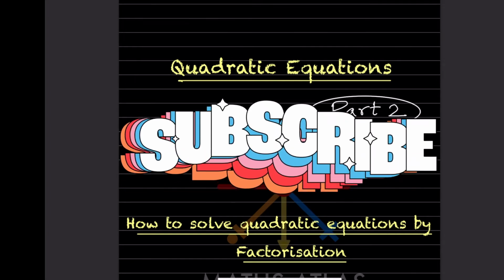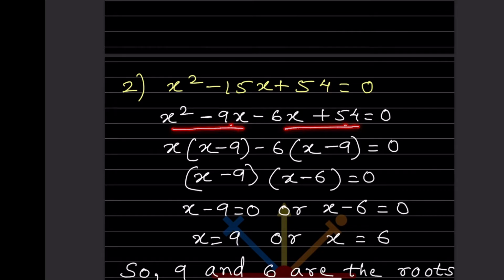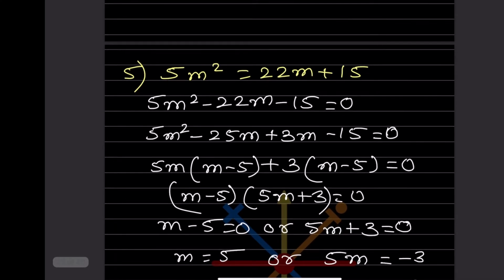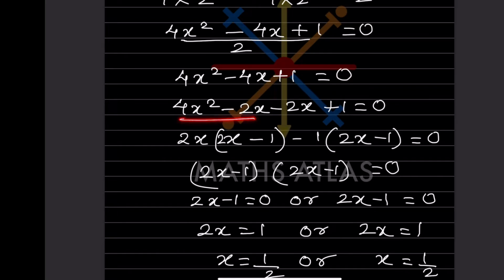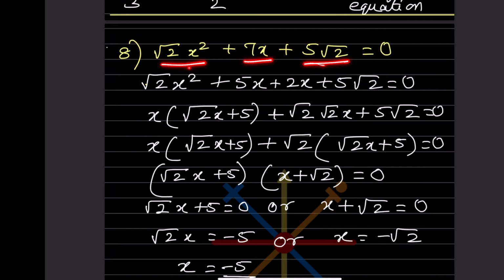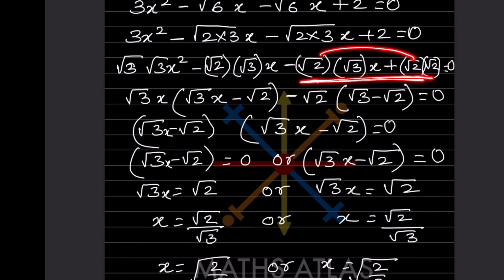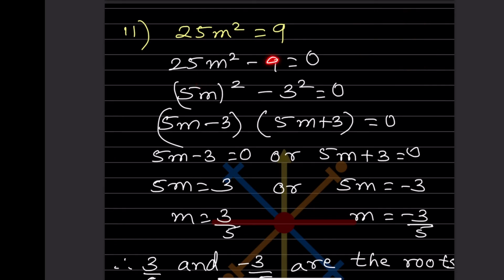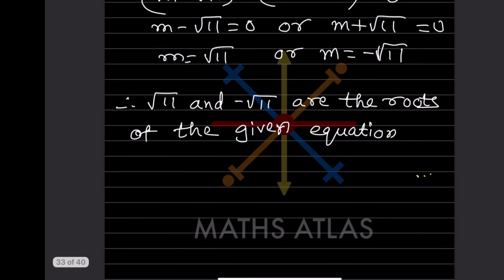Quadratic Equation| Factorisation method |Factoring Quadratics WITHOUT Guessing Product and Sum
Factoring Quadratics WITHOUT Guessing Product and Sum

Struggling with Quadratic Equations?   Wasting hours memorizing formulas?    There's a BETTER WAY!  This video reveals a SECRET FORMULA used by MATH GURUS to solve quadratics INSTANTLY.  Yes, SECONDS!  Stop the frustration and DOMINATE YOUR TESTS with this GAME-CHANGING HACK!  (This is so good, it almost feels unfair ) Watch Now and UNLOCK YOUR MATH SUPERPOWERS!

quadratic equations
solve quadratic equations easily
quadratic formula shortcut
math hack
ace your math test
conquer algebra
quadratic equations for beginners
effortless math
guaranteed A+

quadratic equations
solving quadratic equations
quadratic formula
factoring quadratic equations
simplifying quadratics
understanding quadratics
algebra basics
math tricks and hacks
improve your math skills
how to solve quadratic equations fast
quadratic equations step-by-step guide
applications of quadratic equations
completing the square for quadratics
graphing quadratic equations
word problems with quadratic equations
quadratic equations practice problems
preparing for math tests with quadratics
Solving by factoring
algebraic factorisation
factorisation of quadratics
polynomial factorisation techniques
quadratic roots by factoring